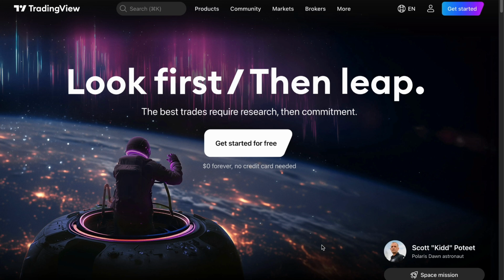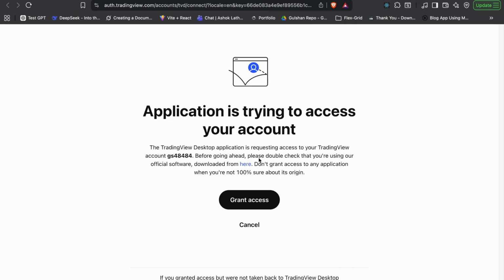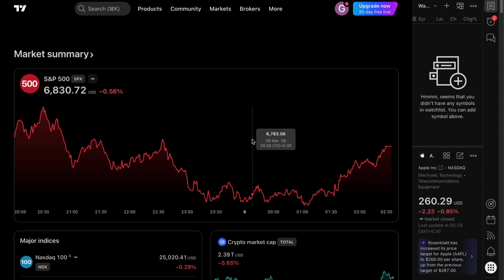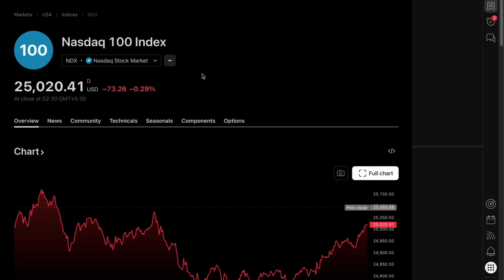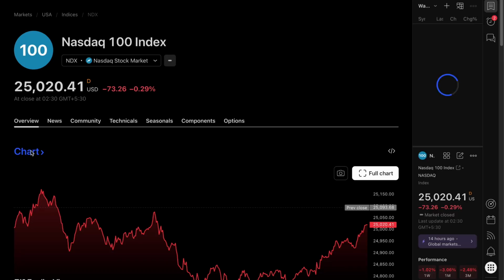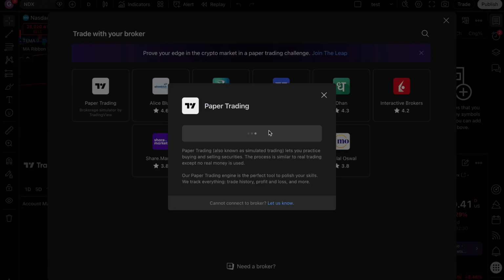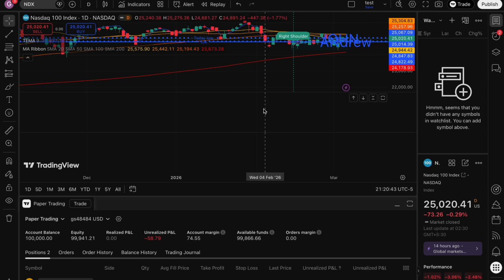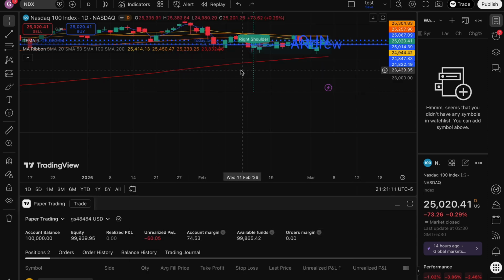How to Use TradingView on Laptop (2026) – Web vs Desktop App Full Setup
In this comprehensive tutorial, we delve into the intricacies of using TradingView on your laptop in 2026. Whether you prefer the web version or the desktop app, we provide a full setup guide to help you maximize your trading experience. Learn how to navigate the platform, customize your charts, and utilize advanced features that TradingView offers. This video is perfect for both beginners and experienced traders looking to enhance their skills. Join us as we explore tips and tricks to make the most out of TradingView.